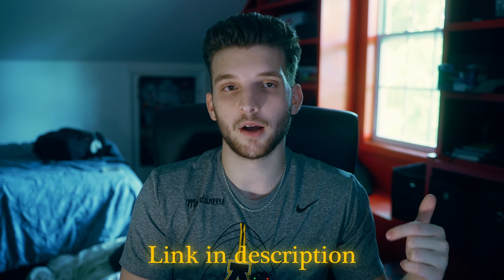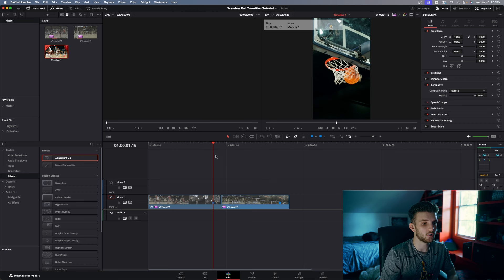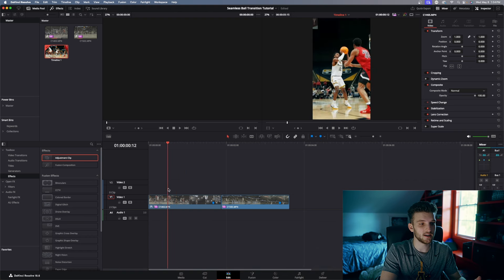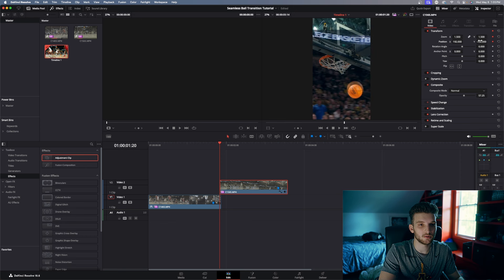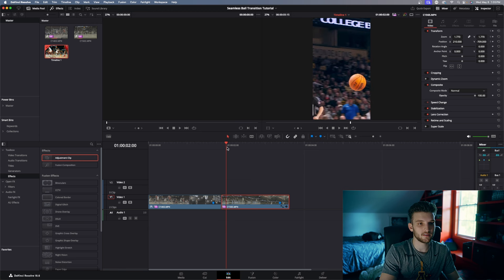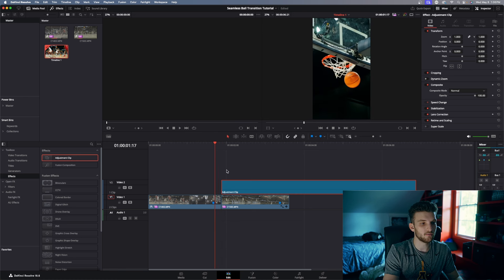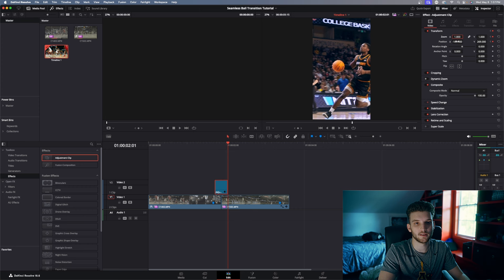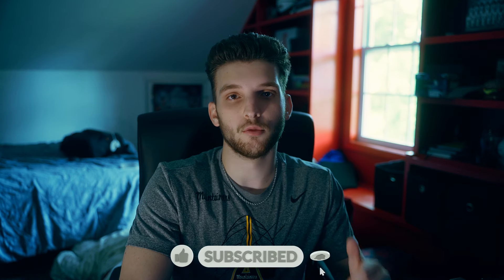Seamless Ball Transition Tutorial! ANY Editing Software!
In this video I show you how to create this seamless ball transition in any editing software. This is a very easy and simple transition to execute and spice up your videos with!

I post sports videography and editing tips as a sports videographer and creative for App State!

Equipment:
Sony FX3
Sony A7IV
Tamron 28-75mm f2.8
Sony 70-200mm f2.8
Zhiyun Weebill S Gimbal
Promaster ND Filter
RODE Video Mic
Tiffen 1/4 Black Pro Mist Filter